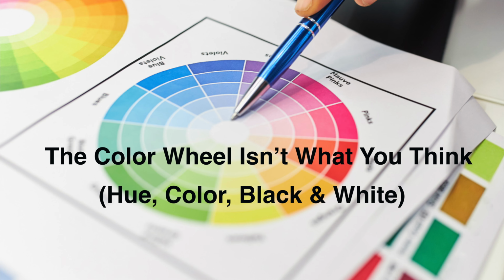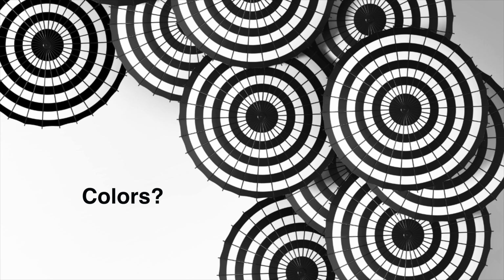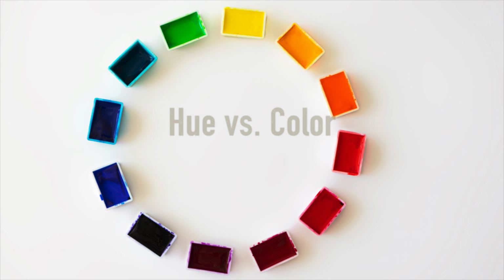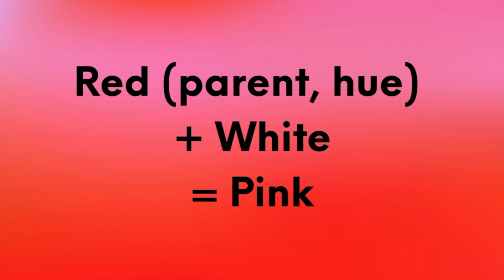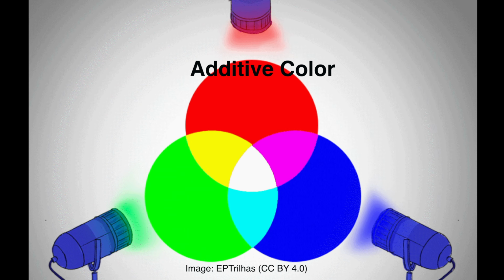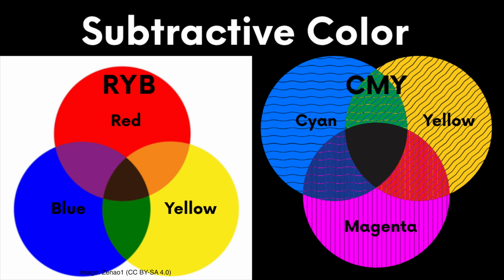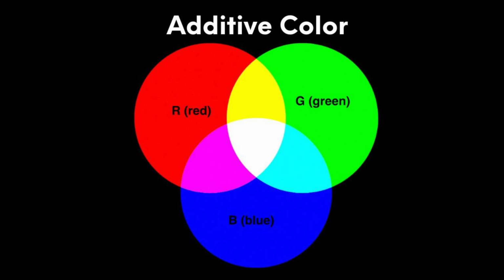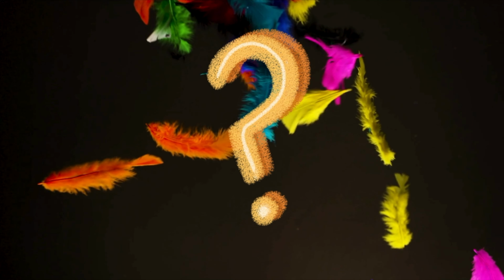The Color Wheel Isn’t What You Think (12 Hues, Hue vs Color, Black & White Explained)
Is the color wheel really as simple as we were taught?

Many artists learn the traditional color wheel early on—red, yellow, and blue forming the foundation of color mixing. But as you gain experience, you may notice inconsistencies that are difficult to explain.

You’ll learn the difference between hue and color, why additive (light) and subtractive (paint/ink) color systems seem to “disagree,” and where black, white, and gray really fit in.

▶ WE’LL COVER:
– A simple 12‑hue color wheel for painters
– What “hue” means vs. “color” in real practice
– Additive vs. subtractive color (light vs. pigment)
– Whether black and white are actually “colors”
– A practical way artists treat black, white, and gray on the palette

▶ CHAPTERS
00:00  The Color Wheel Isn’t What You Think (Hue, Color, Black & White)
00:30  Basics of Color Wheel
01:22  12 Hues: Muddy (Physical) vs. Ideal
02:15  Hue vs Color
02:54  Black & White Question
03:07  Additive & Subtractive Colors
04:31  Bridging the Systems
05:26  How to Define Black & White

🍎 Welcome to NuArtPlanet

➤ Dive into full lessons, resource guides & artist stories.